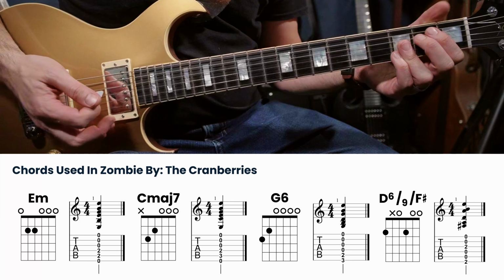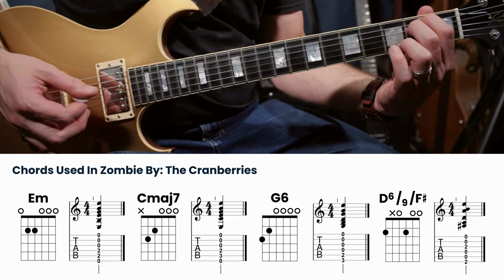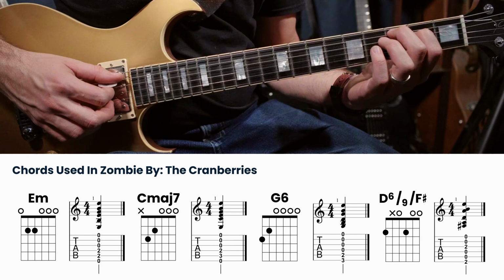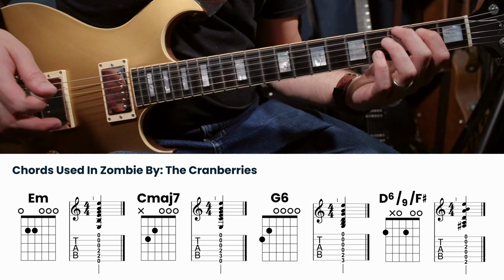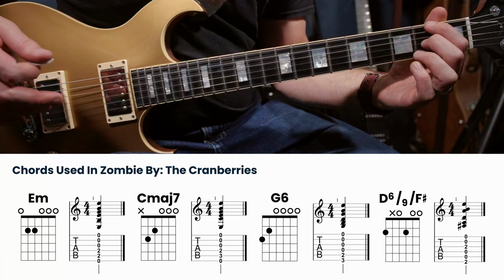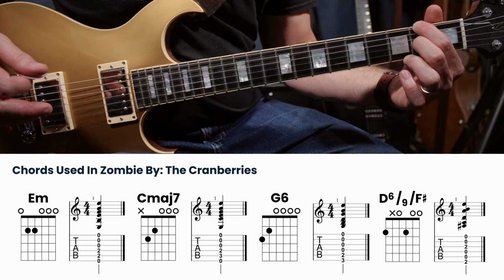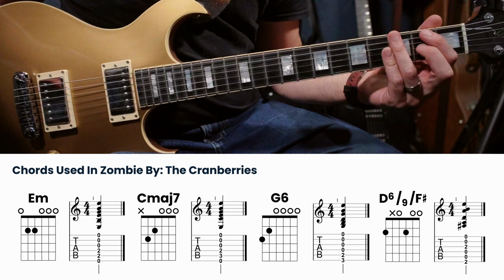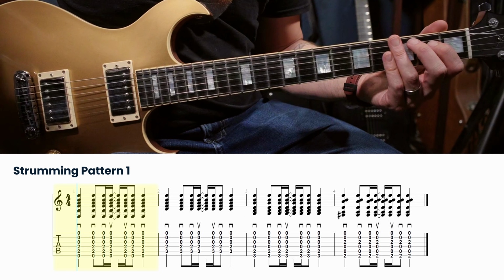The Cranberries - Zombie Guitar Lesson + Common Tones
I’m a new channel and your support will help me develop more content to help people everywhere learn guitar!

Lesson Chapters
0:00 Intro
0:40 Music Theory - Common Tones/Drone Harmonies
4:05 Lesson
12:08 Technique - Double Stops
14:22 Outro

Lesson By: School of Guitar Theory
Teacher: Eric Klerks
Produced by: Amanda Mock
Edited by: Amanda Mock & Eric Klerks